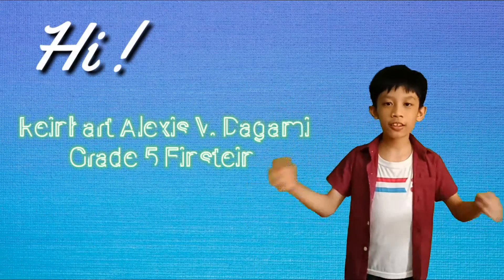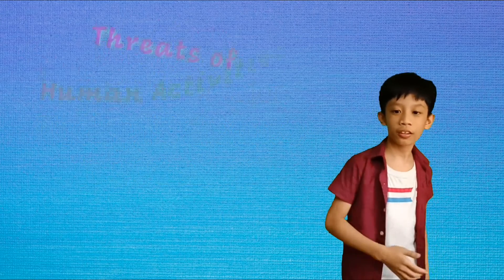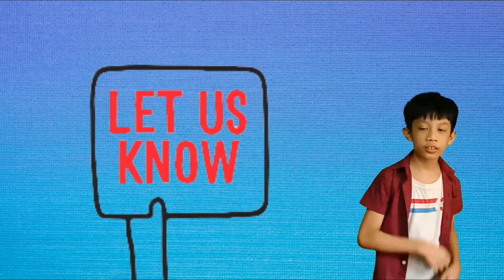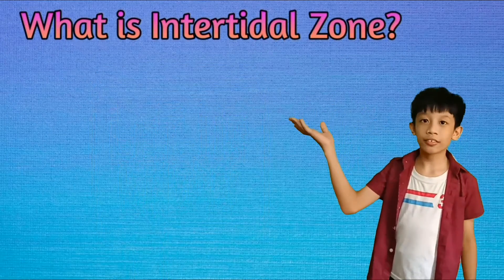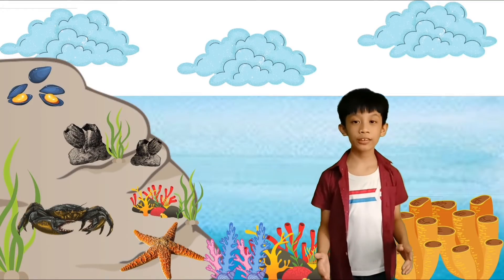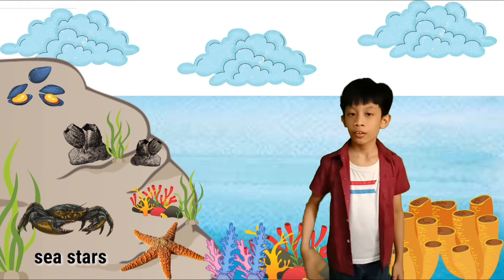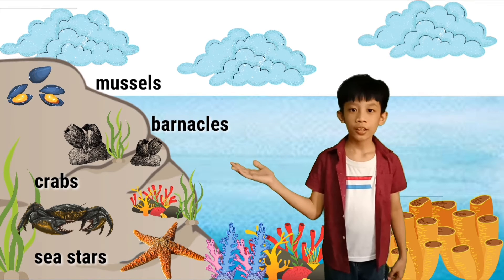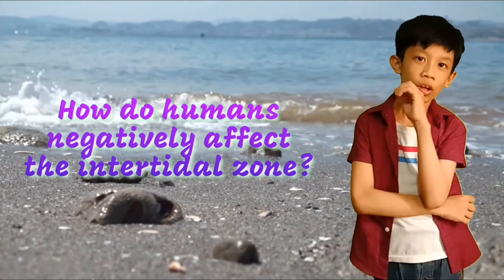SIYENSIKULA Science Month 2021 Grade 5 - Threats of Human Activities on Intertidal Zone